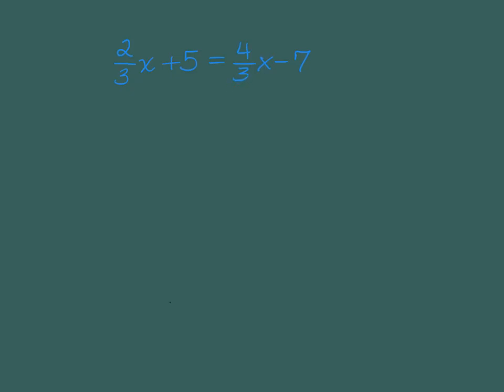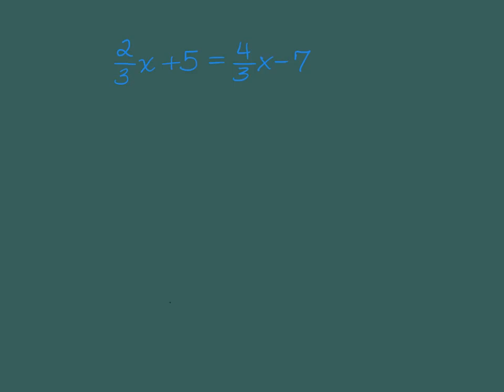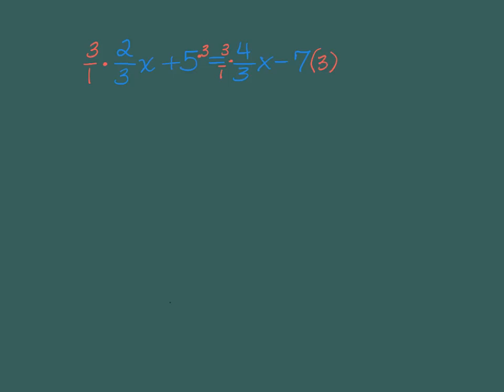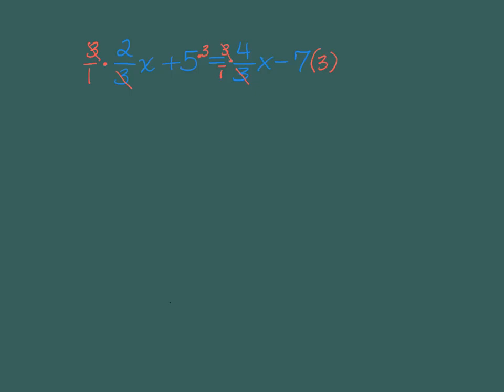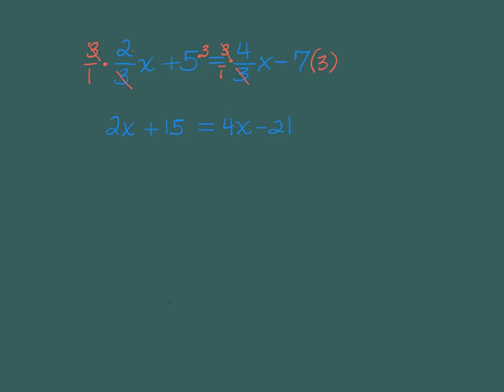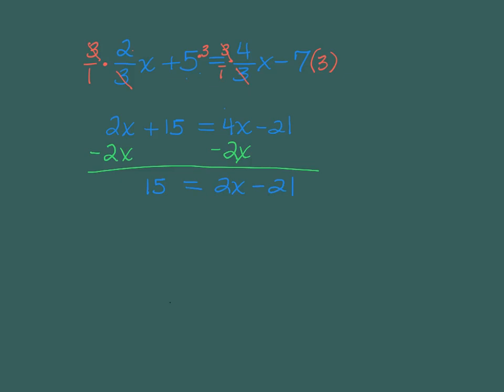Clearing a Fraction - Same Denominator